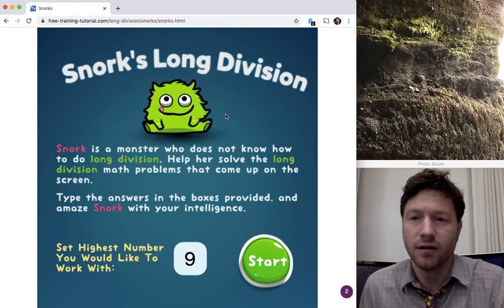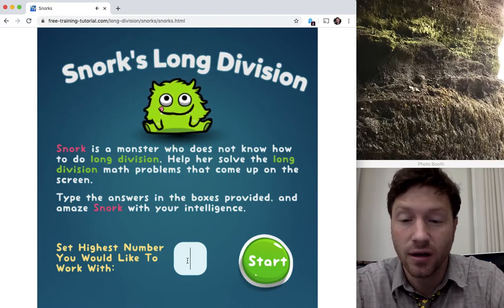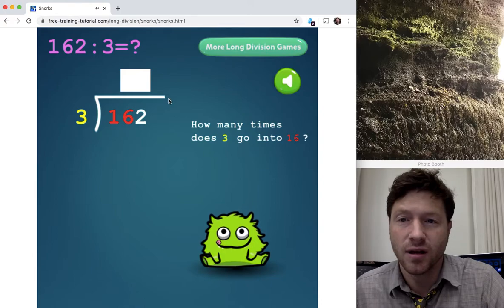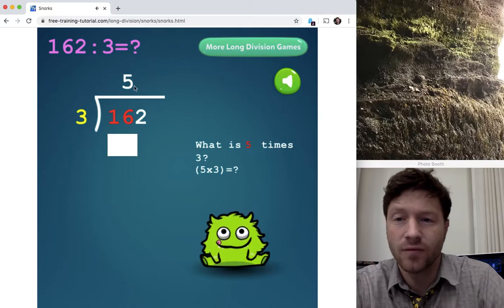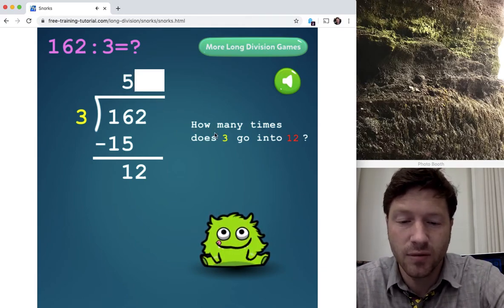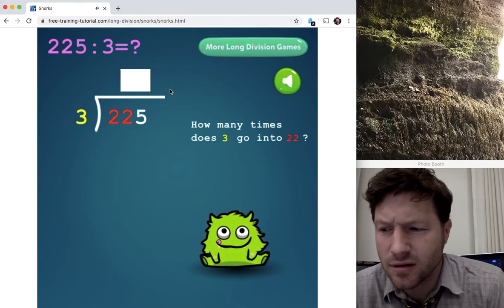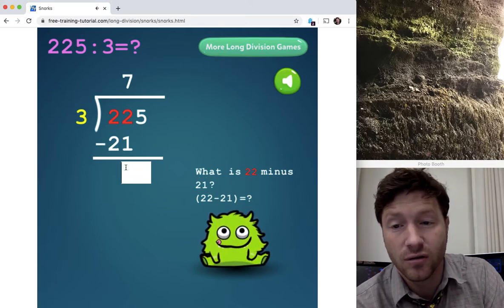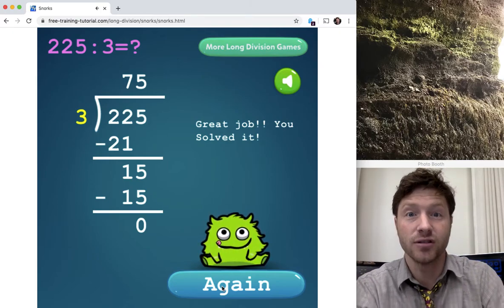Long Division Game - Snork's Long Division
Long Division Game